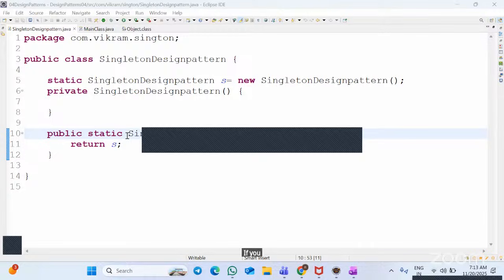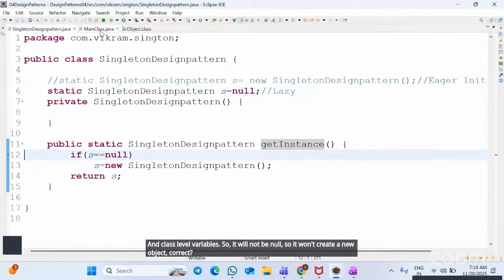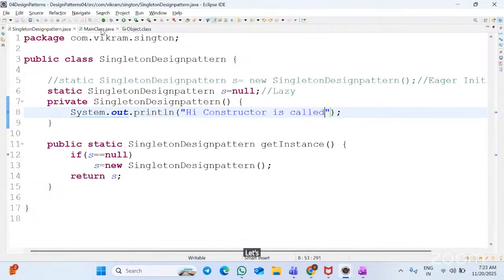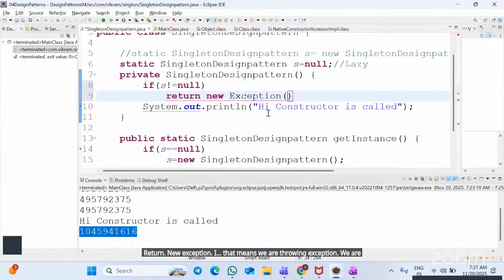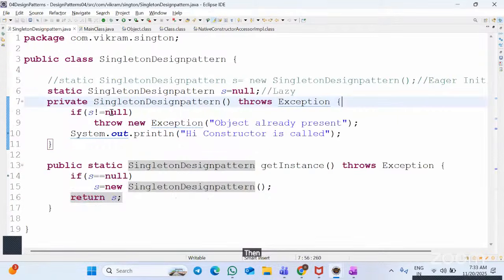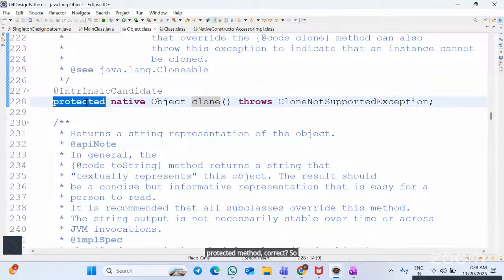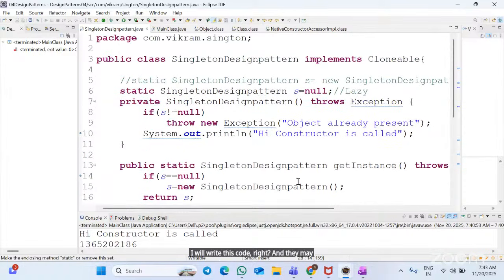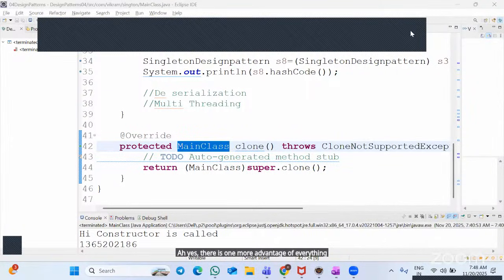Java Design Patterns Tutorial for Freshers & Developers | Ashok IT | Session 02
🧠 Design Patterns in Java – Explained with Real-Time Examples

Design Patterns are reusable solutions to common problems in software design. They are essential for writing clean, scalable, maintainable, and professional code.

In this video by Ashok IT, you’ll learn the most important Design Patterns in Java, explained in a simple and practical way using real-world examples.

If you are preparing for:
✅ System Design rounds
✅ Backend / Full Stack Java roles
✅ Architecture discussions

Then this is a must-watch video for you.
✅ What you’ll learn in this video
🟢 1. Creational Design Patterns
These deal with object creation mechanisms:
✔️ Singleton Pattern
✔️ Factory Pattern
✔️ Abstract Factory Pattern
✔️ Builder Pattern
✔️ Prototype Pattern
(Used when creating objects in a flexible & optimized way)

🔵 2. Structural Design Patterns
These deal with object composition and structure:
✔️ Adapter Pattern
✔️ Decorator Pattern
✔️ Facade Pattern
✔️ Proxy Pattern
✔️ Composite Pattern
(Used for building large, maintainable software systems)

🟣 3. Behavioral Design Patterns
These deal with object communication:
✔️ Observer Pattern
✔️ Strategy Pattern
✔️ Command Pattern
✔️ Chain of Responsibility
✔️ State Pattern
(Used to manage communication and logic flow)

✅ Why Design Patterns are important in Java?
Top companies expect you to know Design Patterns:
✅ Google
✅ Amazon
✅ Microsoft
✅ Netflix
✅ Accenture
✅ Infosys

They are widely used in:
Spring Framework
Microservices
Backend Systems
Enterprise Applications
Large applications

💰 Knowing them = Better salary + Senior role opportunities

🔹 Java Freshers
🔹 Full Stack Java Students
🔹 Backend Developers
🔹 Experienced developers
🔹 System Designers
🔹 IT Job seekers
🔹 Anyone who wants clean, scalable code